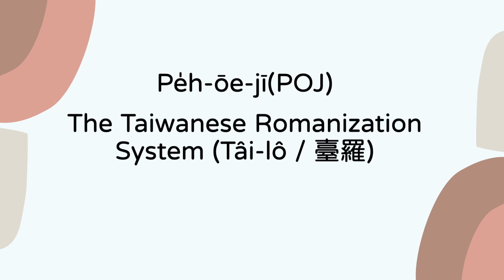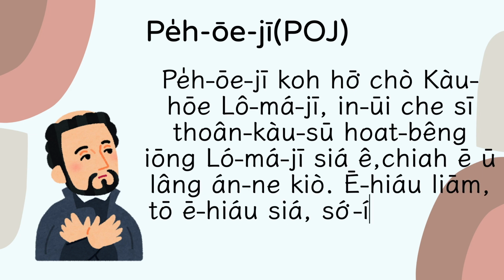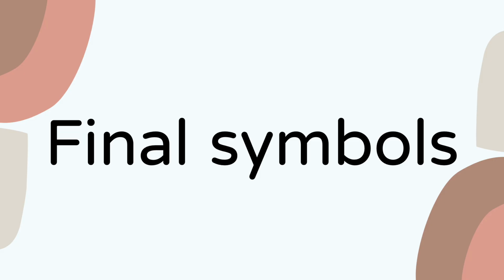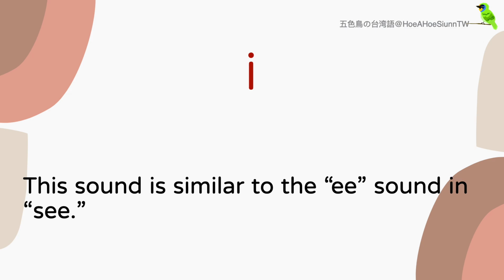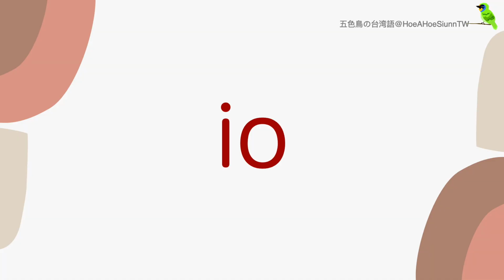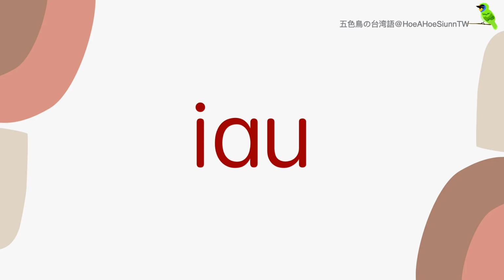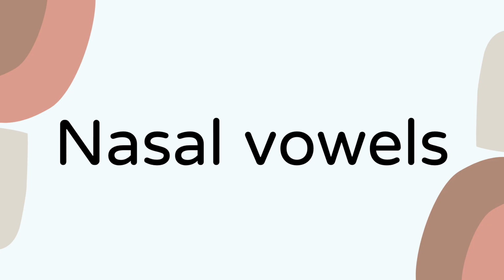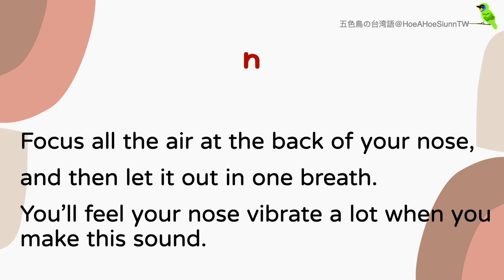How to Read & Pronounce Taiwanese (Taigi) in POJ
Taiwanese is also known as tâi-gí or tâi-gú.
It was widely spoken in Taiwan before Chiang Kai-shek moved to the island.
Nowadays, the most commonly spoken language in Taiwan is Mandarin,
but many people still speak Taiwanese.

There are actually many words in daily Mandarin that come from Taiwanese.
So if you learn Taiwanese, you will understand more about Taiwanese people and culture.

Taiwanese is also a tonal language, and it even has 8 tones!
It’s totally different from Mandarin.

【English】
Hi there!
Here is the Taiwan barbet’s Taiwanese channel which introuduce Taiwanese in Japanese and Korean.